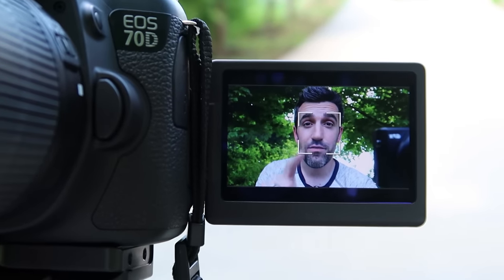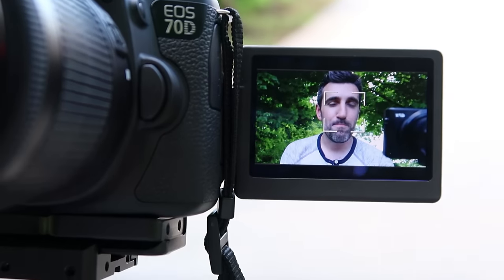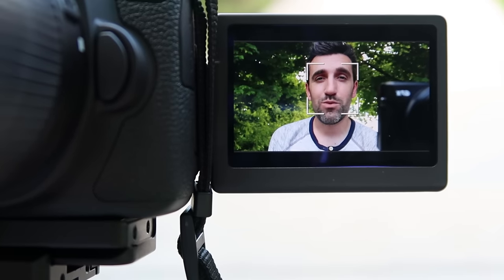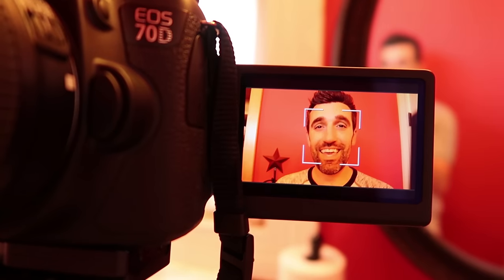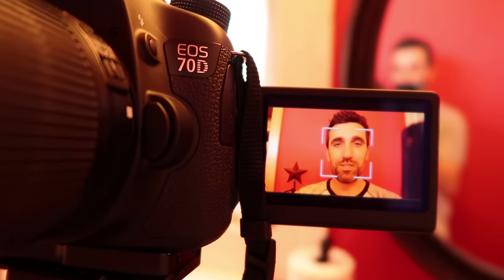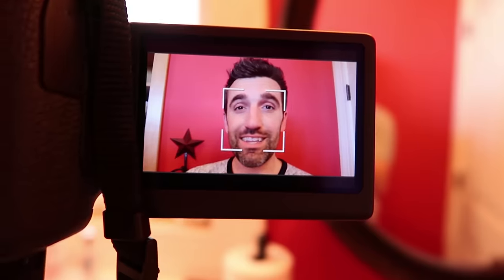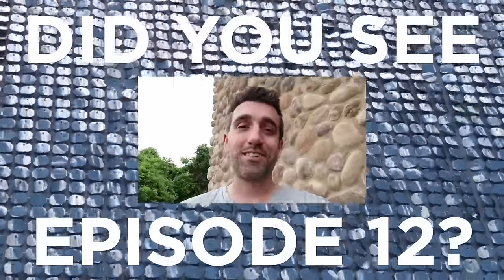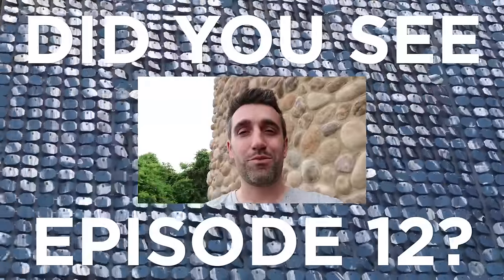How to Make Colors Pop, a White Balance Tutorial for Beginners - Shoot from the Hip (Ep #13)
Ever take a photo and the colors look like a science experiment gone wrong? This is especially noticeable when taking pictures of people indoors or in low light. If the skin tones are discolored, it can ruin a great shot.

To fix the color, all we have to do is adjust the white balance. You'll be amazed at how simple it is to get accurate color, when you tell the camera the type of light you're shooting under.

Also, I want to personally thank those of you who leave a like or a comment each week. It means the world to me. Happy clicking!